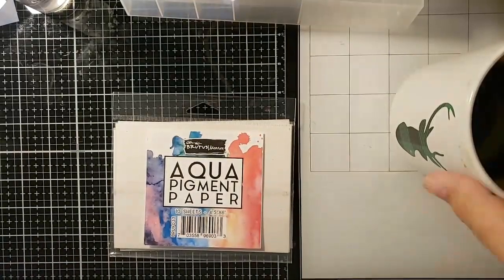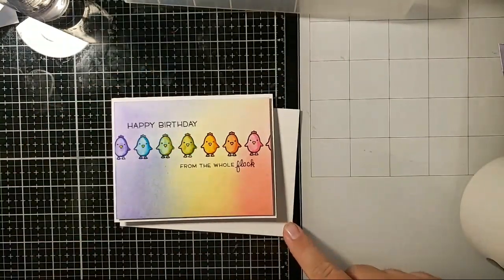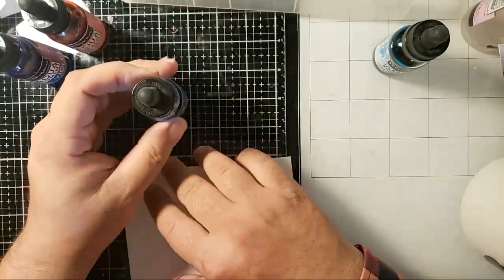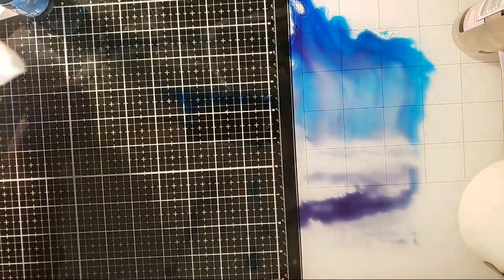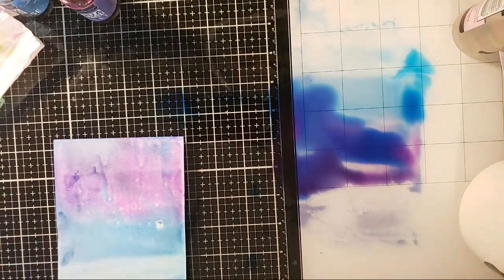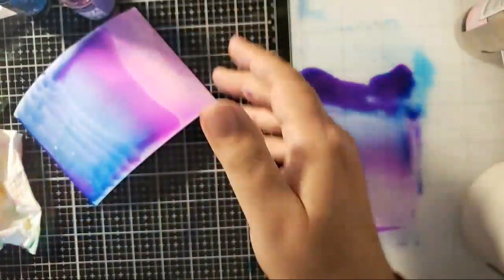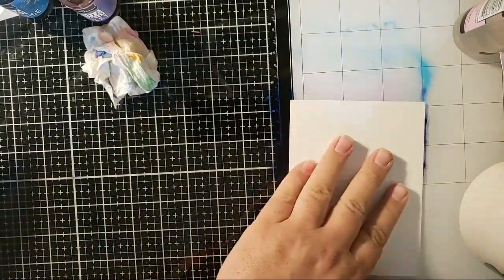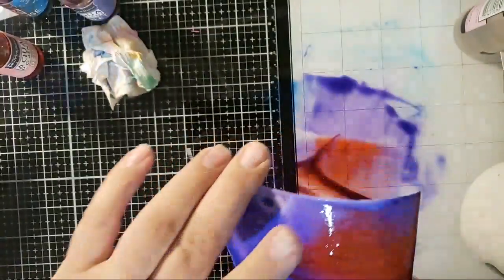Aqua Pigment Backgrounds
Aqua Pigments

• CP Minis - Life of the Party by Catherine Pooler Designs – Catherine...

[ Amazon US ]

• Tim Holtz Glass Media Mat 1914E, Media Tool Set 2124e, 2X Replacement Non-Stick Mat, Pixiss Craft Cleaning Shammy
[ Amazon US ]
[ Amazon US ]

[ Amazon US ]

[ Amazon US ]
[ Amazon US ]
[ Amazon US ]